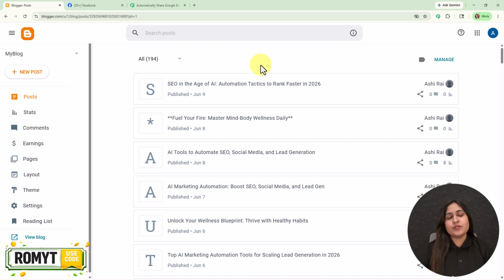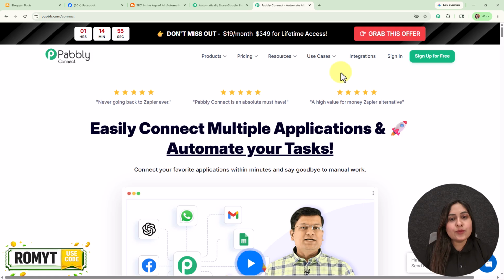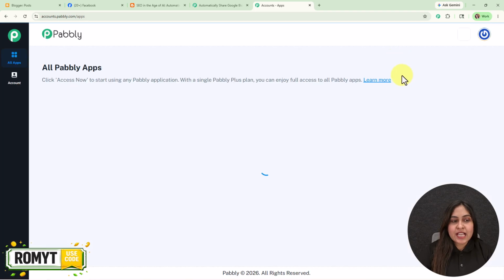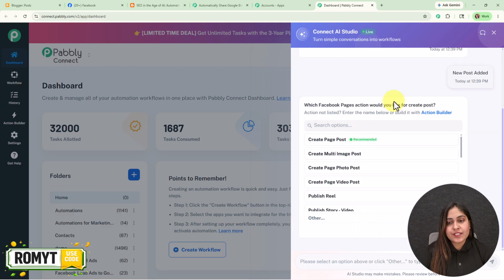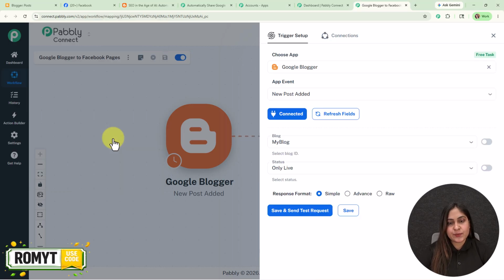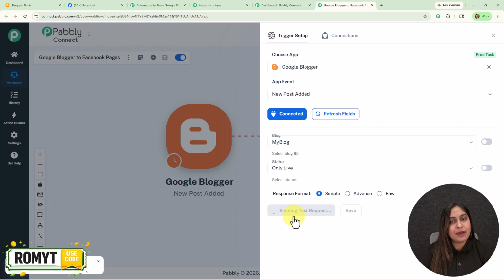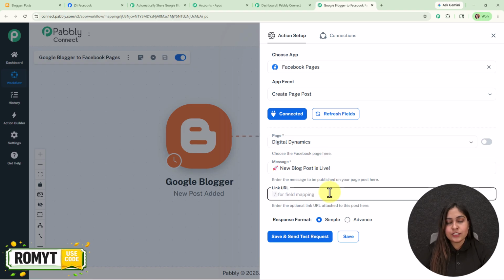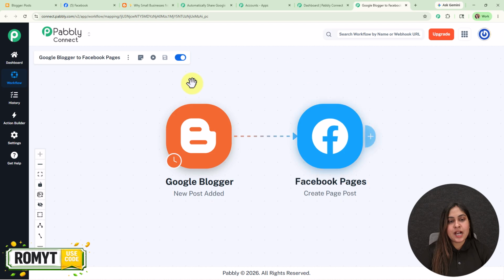Automatically Share Google Blogger Posts on Facebook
In this video, you'll learn how to automatically share your Google Blogger posts on Facebook with ease. We’ll guide you through using Google Blogger to create engaging content and Facebook to effortlessly distribute it to your audience. Pabbly Connect simplifies this process by automating the sharing, ensuring that every time you publish a new post, it gets shared on Facebook without any extra effort from you. This automation not only saves you time but also helps you boost your online visibility and engagement effortlessly.

Use Case:-

I regularly publish blog posts on my Google Blogger website for content marketing and audience engagement. Whenever a new blog post is published, the automation automatically shares it on my Facebook page with the blog title, image, and link. This helps me promote new content instantly and keep my Facebook audience engaged without manual posting.

Benefits of Pabbly Connect:

1. Automation: Save time, money, and resources by automating tasks.

2. Integration: Connect various web services to create efficient workflows.

3. Security: Enjoy industry-standard security for your data.

4. Scalability: Easily add new applications and services to your workflow.

5. Cost-effective: Choose from plans suitable for different business sizes, with no charges for internal tasks.